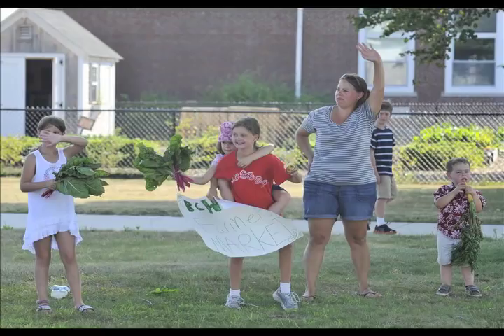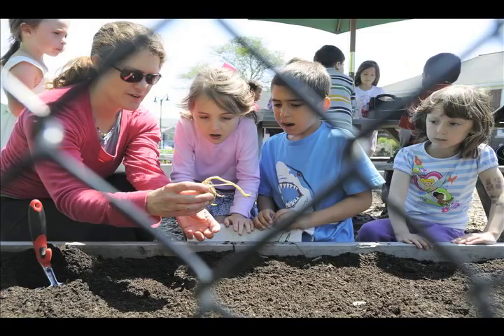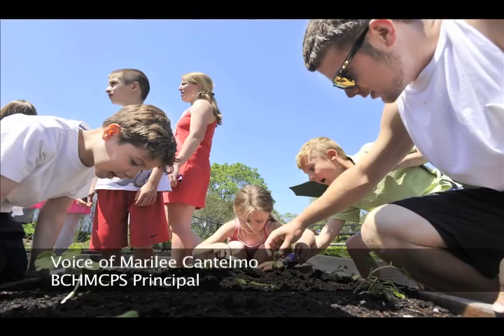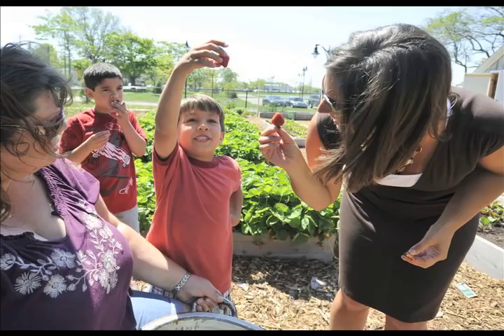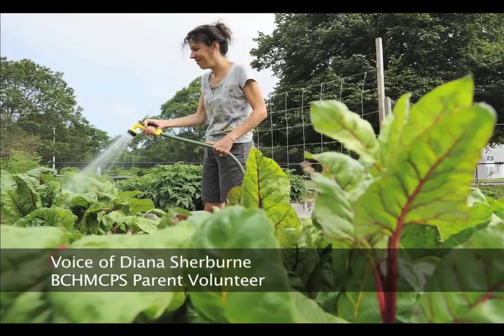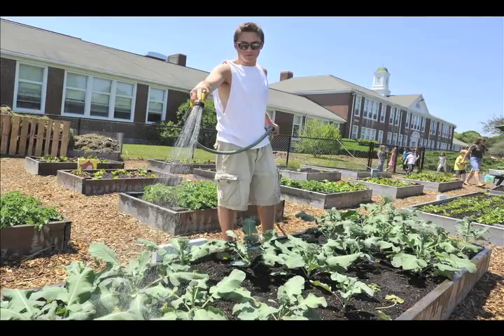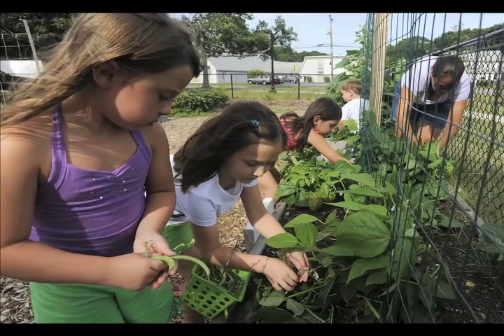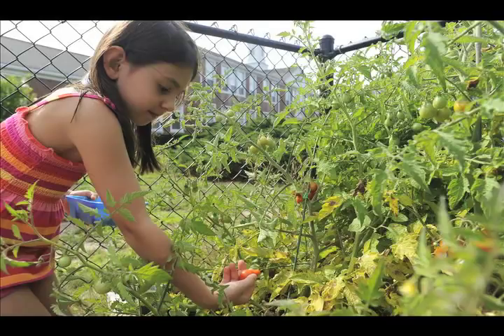BCHMCPS Garden Growing Strong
The Barnstable Community Horace Mann Charter Public School garden is an ongoing collaboration between the parents, teachers and students.